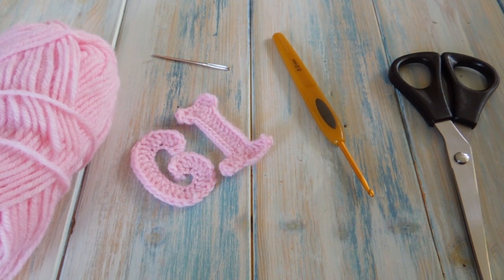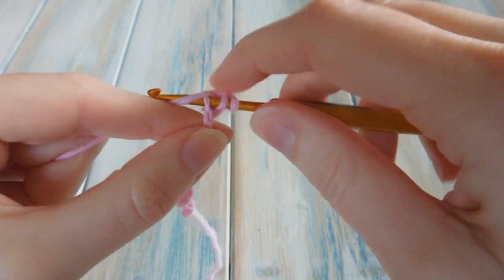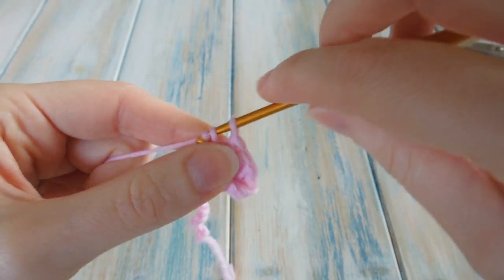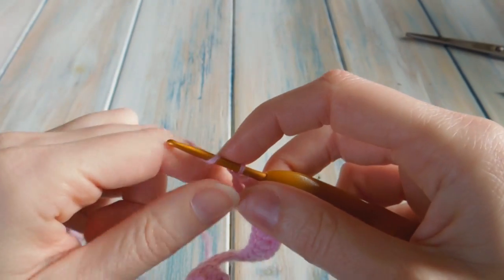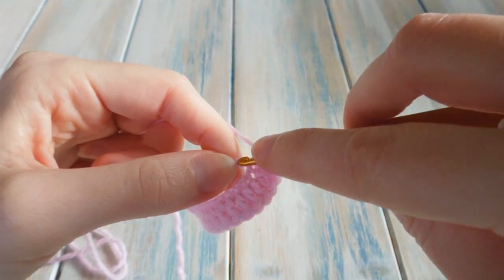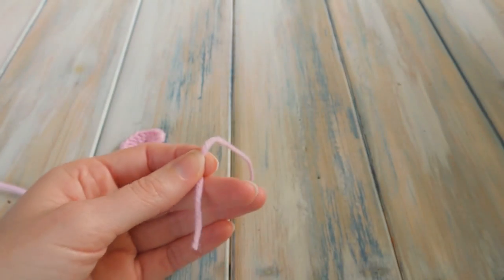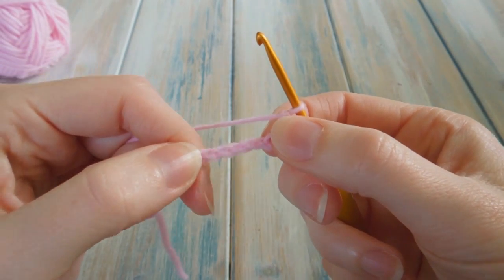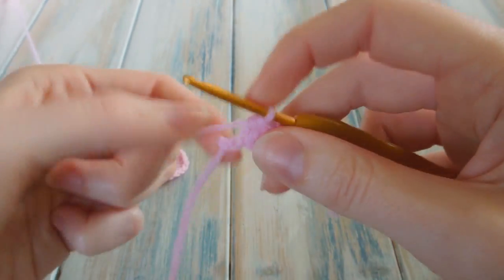(crochet) How To Crochet Letters G, I - Crochet Extras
As part of our alphabet series, today I show you how to make the letters G and I.

0:47 The Letter G
11:16 The Letter I